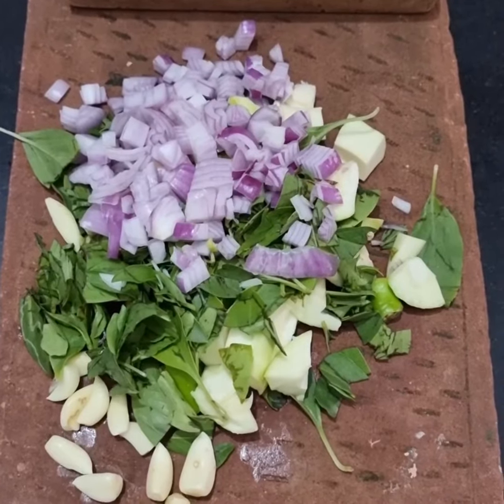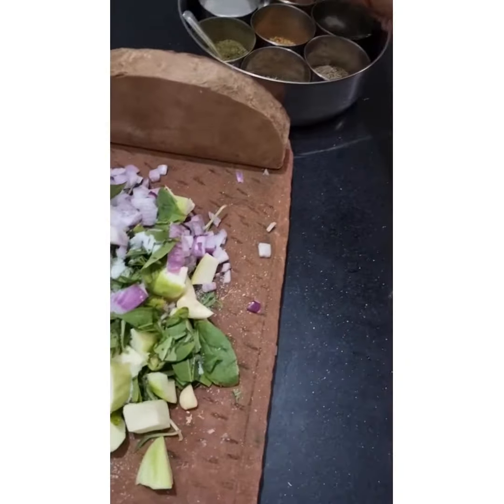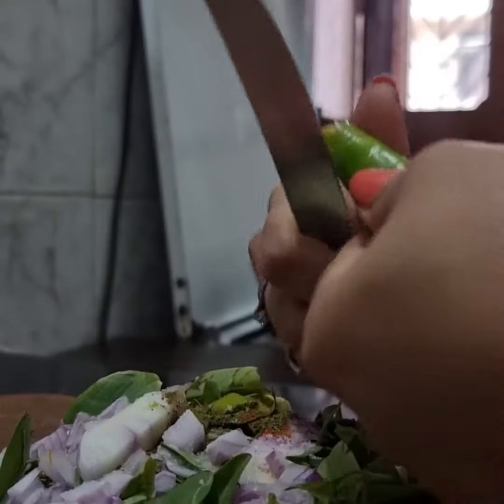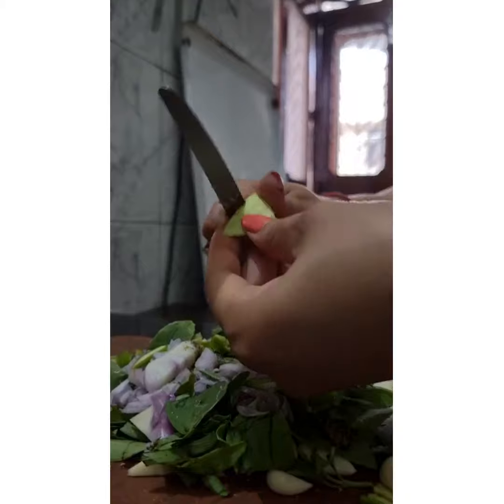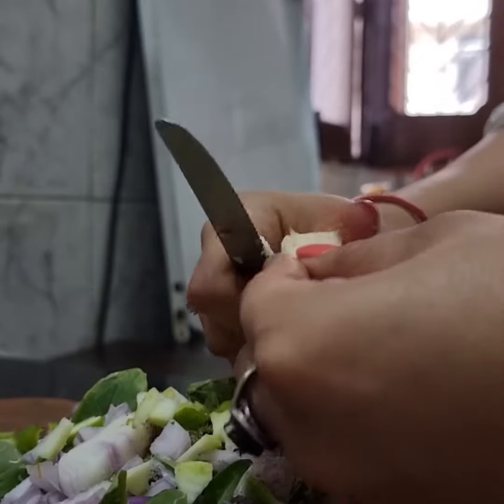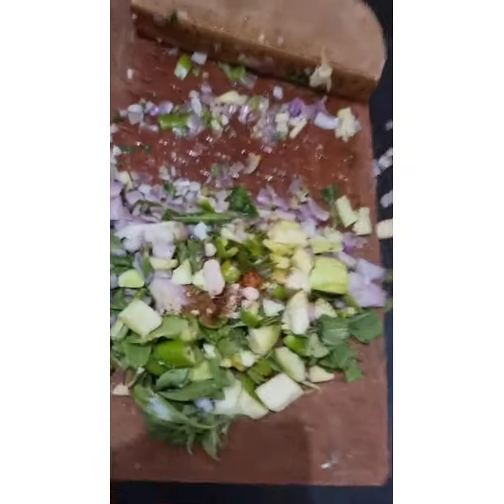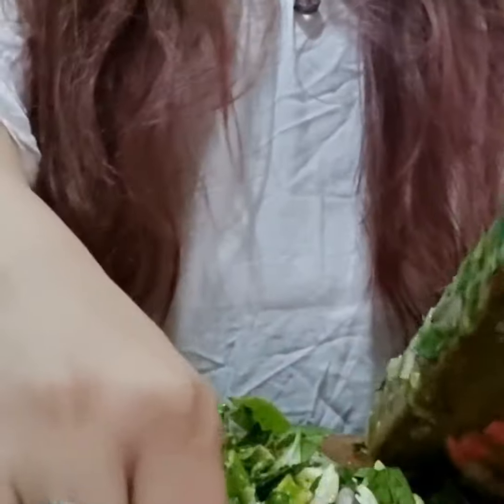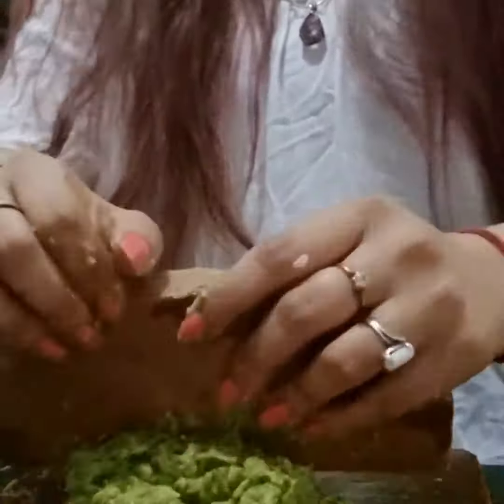mango chutney on silvatta